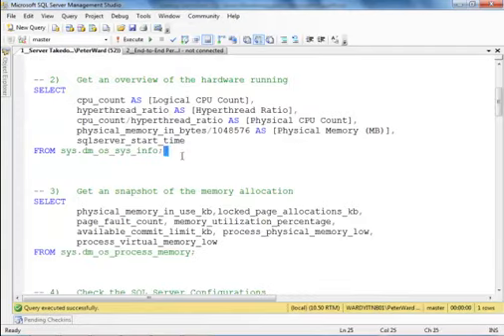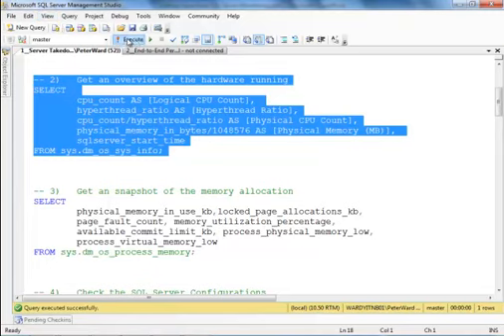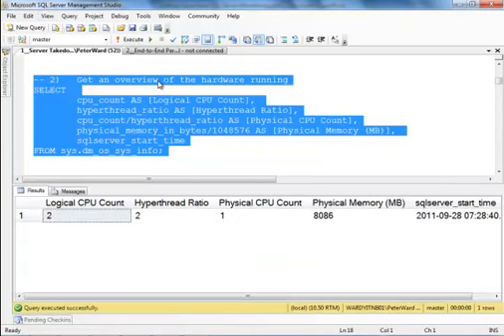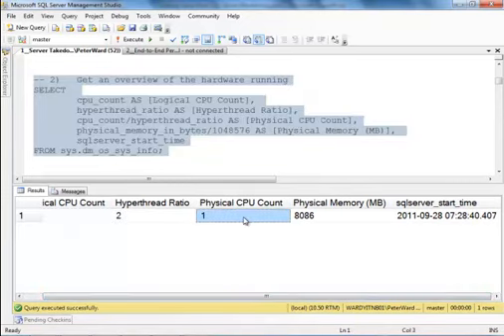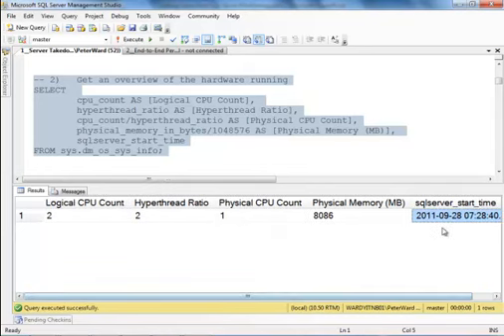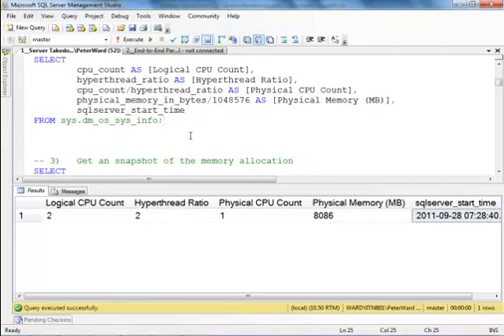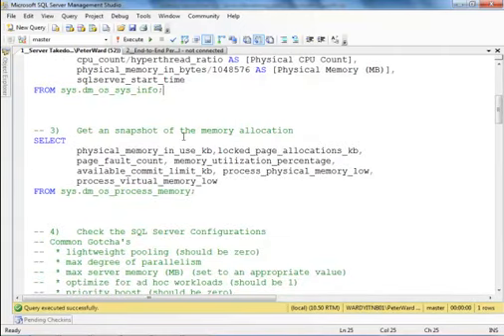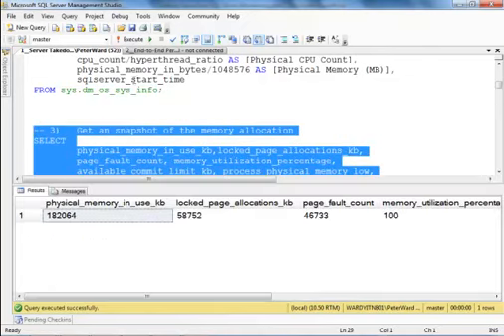Getting Value from SQL Server Monitoring - Part 3 of 5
In this presentation WARDY IT Solutions demonstrates how you can get more value from SQL Server monitoring